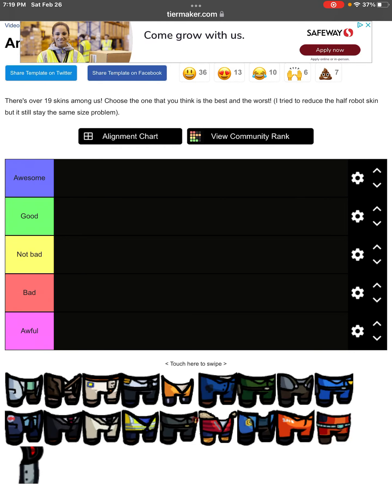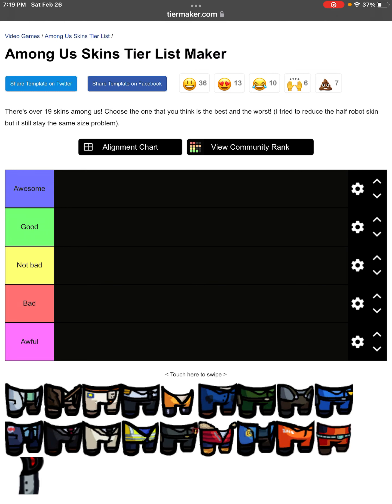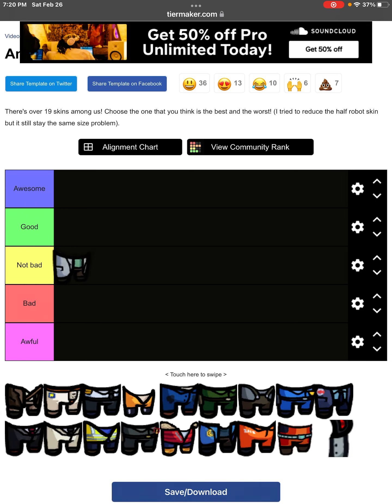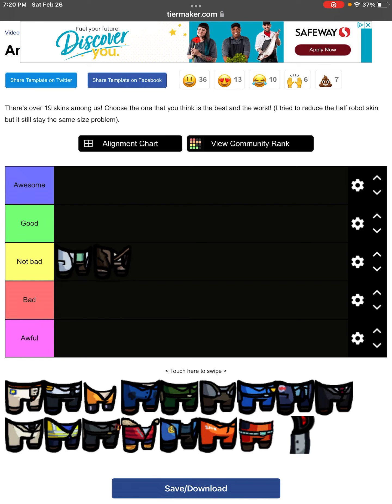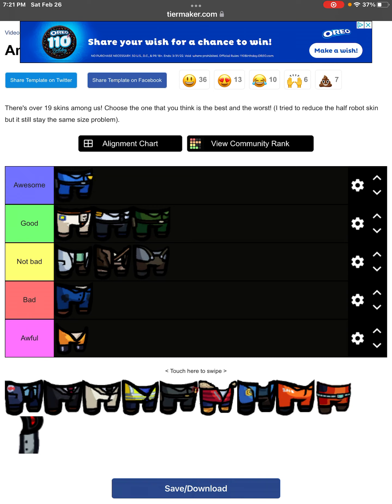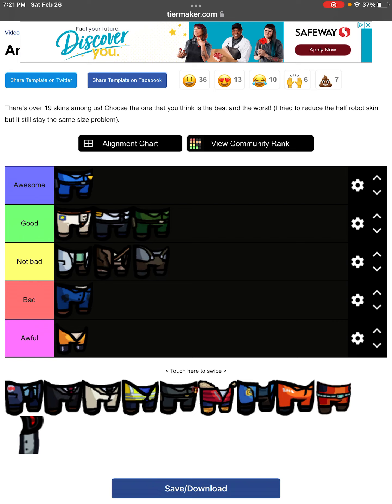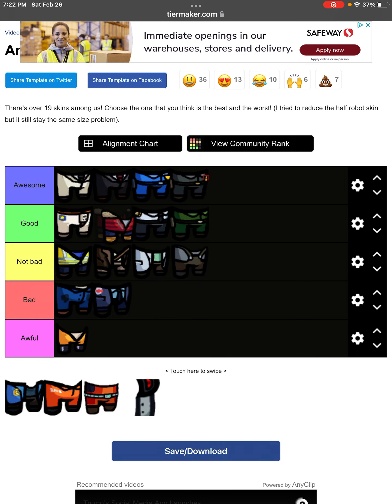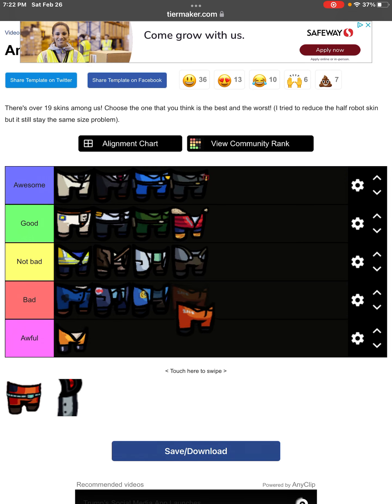Creating an among us skins tier list